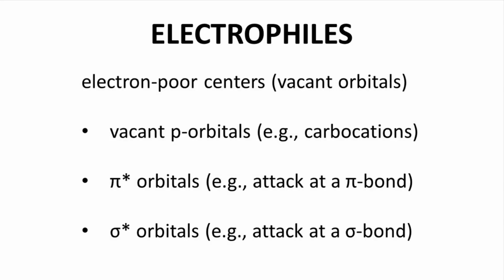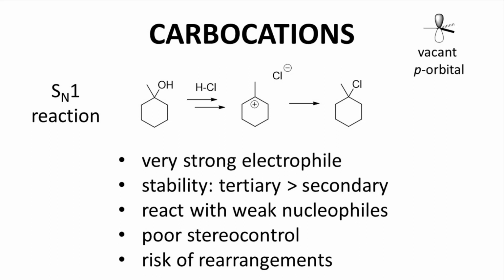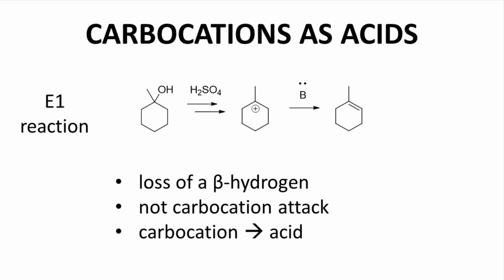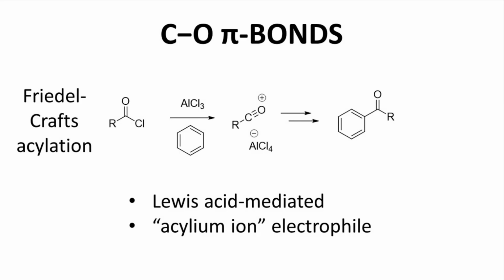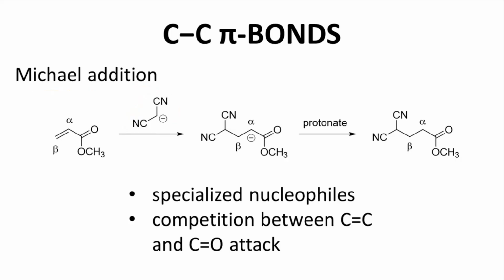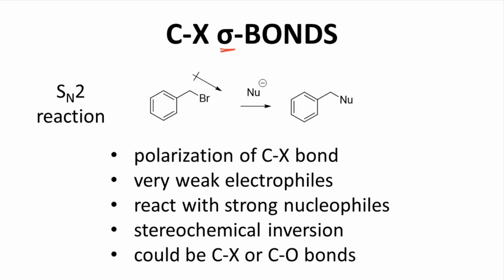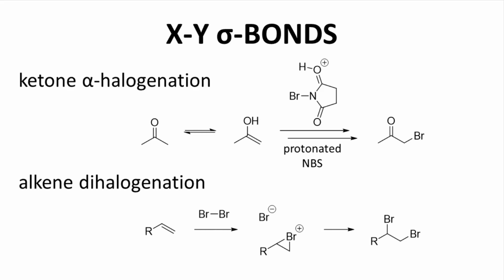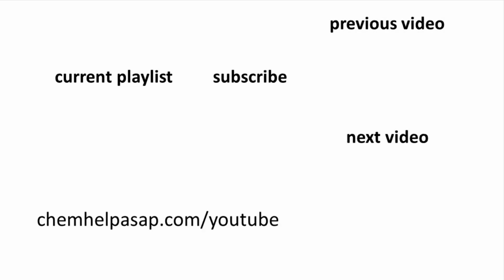organic chemistry review - electrophiles & electrophilic reagents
0:00 video start
0:40 electrophiles
1:36 carbocations
3:56 pi bonds
7:52 sigma bonds
10:41 endscreen

This video describes the most common electrophiles covered in organic chemistry classes.  Examples include carbocations, pi bonds (C-O, C-C, and other pi bonds), and sigma bonds (C-X, C-O, and others).  These electrophiles are relevant to the SN1, electrophilic aromatic substitutions, carbonyl additions, Michael additions, the SN2, and various halogenations.